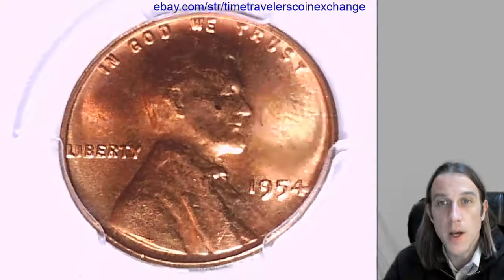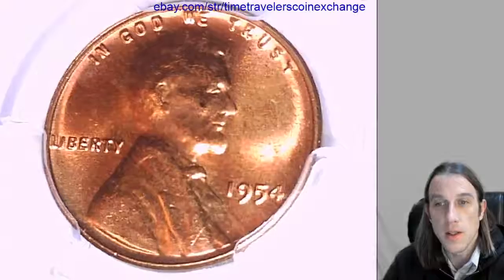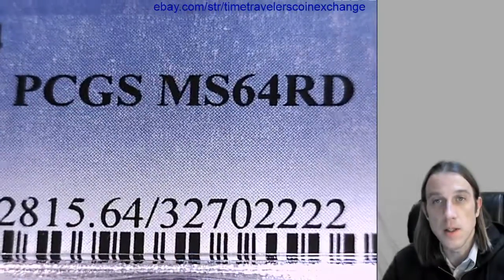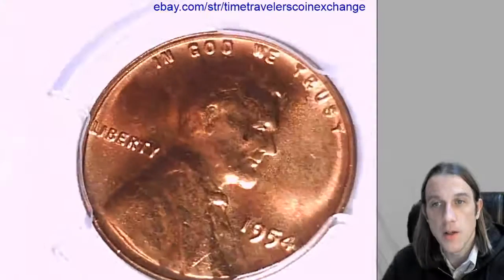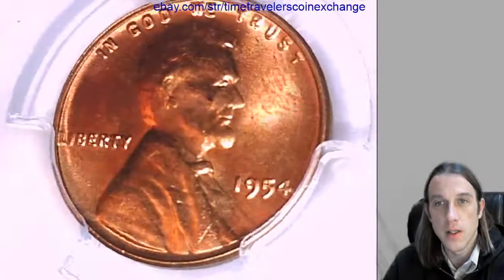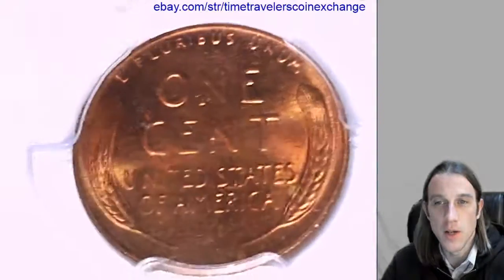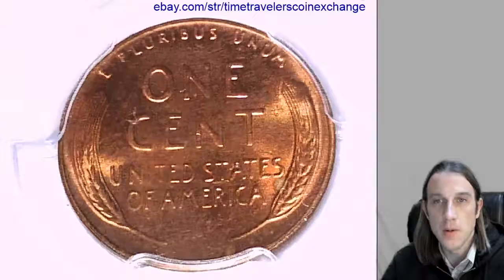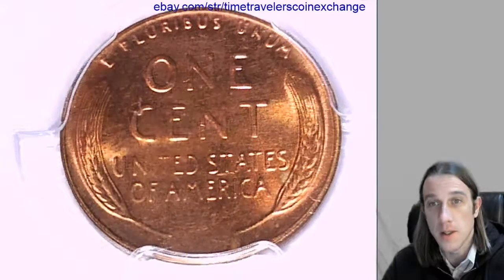Coin Video of 1954 P Lincoln Wheat Cent PCGS MS 64 RD 32702222 Video